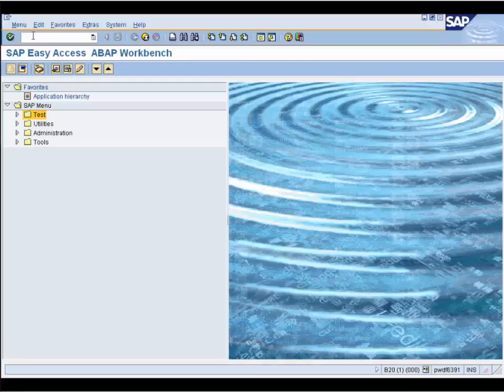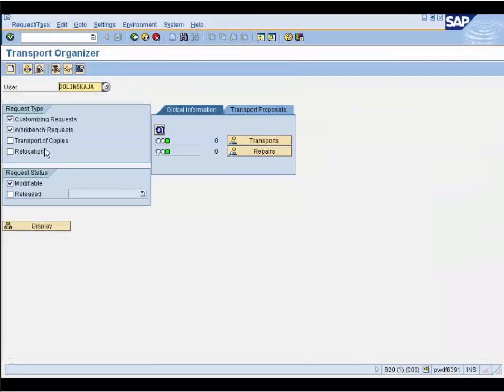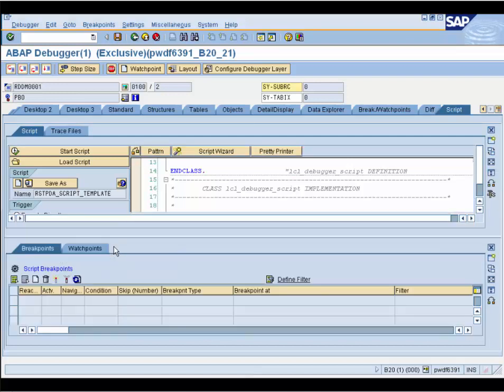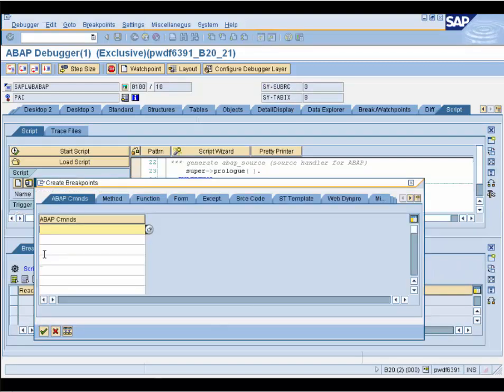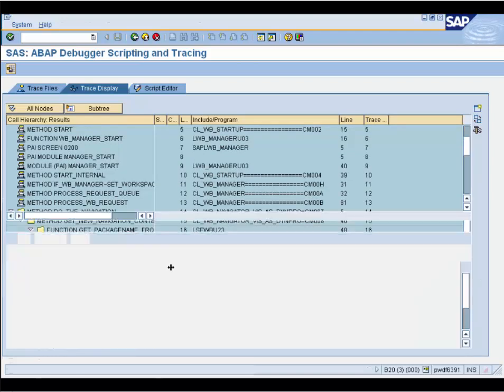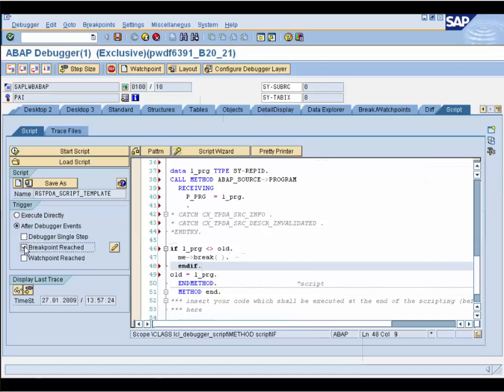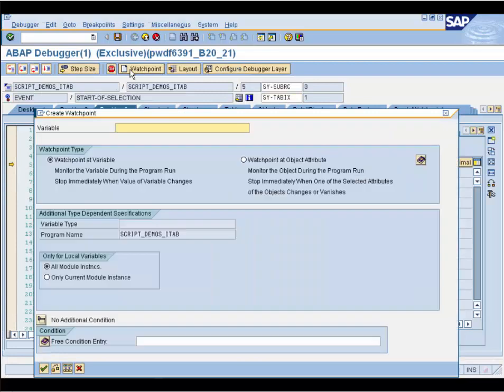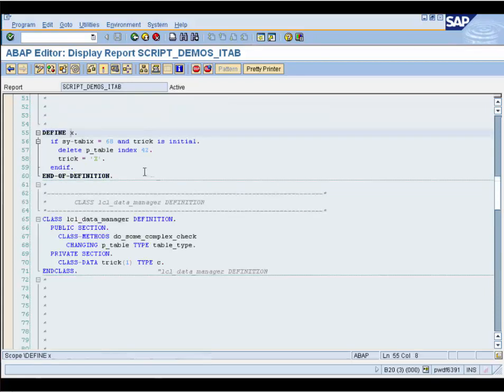ABAP Debugger Scripting: Basics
In SAP NetWeaver 7.0 EhP2, the New ABAP Debugger introduces Debugger Scripting. In this demo we will show you how to automate ABAP Debugging via Debugger Scripting. You will learn scripting basics, how to do tracing and custom tracing and how to implement your own custom breakpoints and watchpoints.